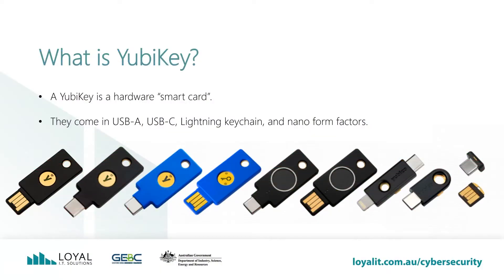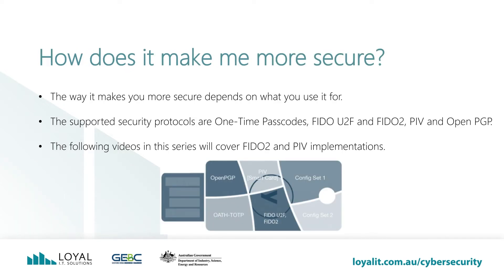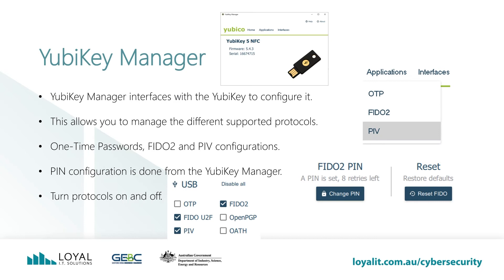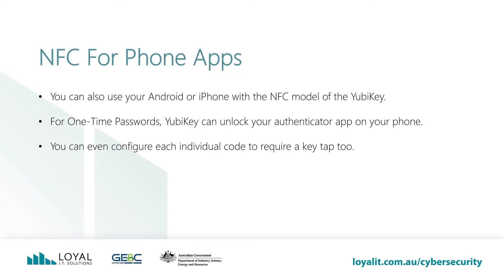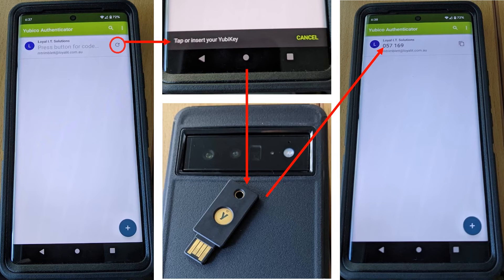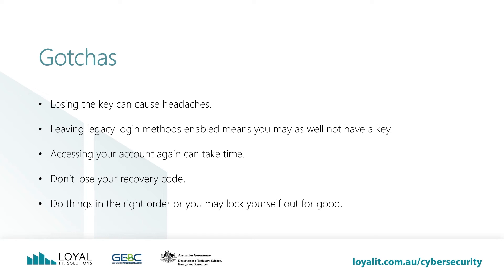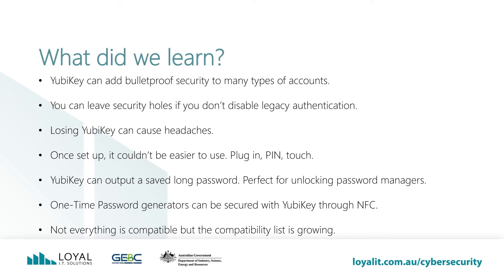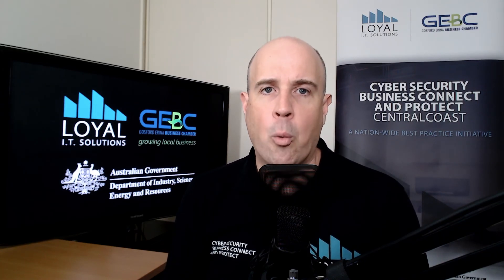Q&A - How Do I Use Multifactor Authentication Without a Phone? Introducing Yubikey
Do you like the idea of using multifactor authentication within your business, but you haven't issued work phones and your team is pushing back on the idea of using their own personal phones for multifactor authentication? Introducing Yubikey. This USB device provides bulletproof multifactor authentication to almost any major service you can think of. Login to Google, Microsoft 365, your password manager, your workstation and your business network all using Yubikey. This video introduces Yubikey and is the first in a series showcasing some of the common use cases for a Yubikey in small/medium business.